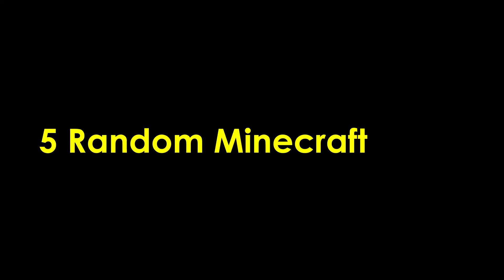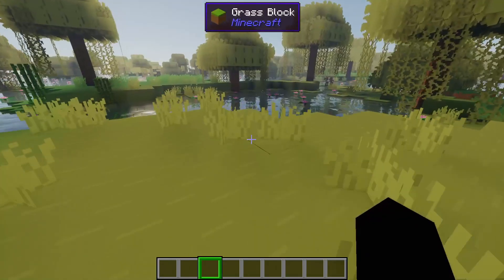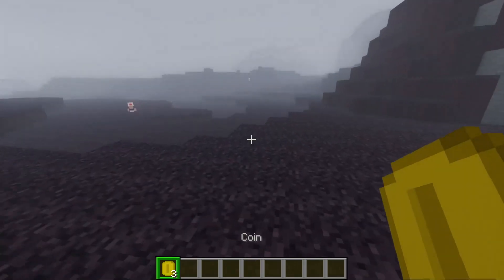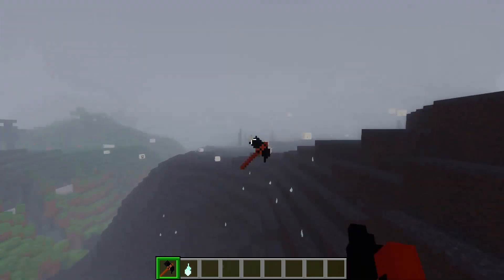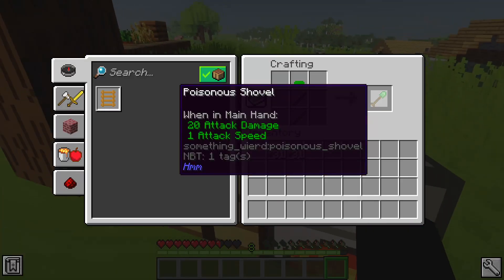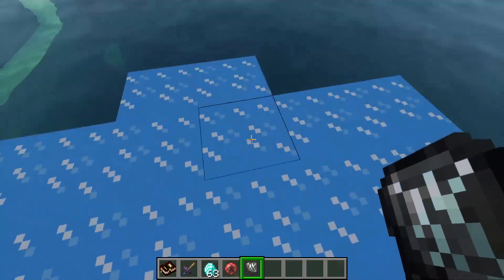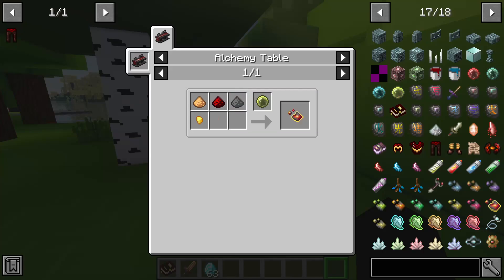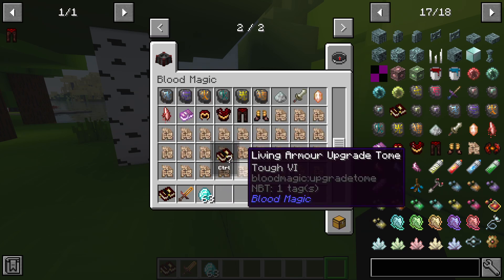5 Random Minecraft Mods #7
5 random minecraft mods were selected from a list. What will we get?

Time Stamps:
00:00 - Mod #1
00:14 - Mod #2
00:28 - Mod #3
00:50 - Mod #4
01:01 - Mod #5

–Jraco

* be sure to watch the video before continuing.

!!!SPOILER WARNING!!!

Blood Magic (By: WayofTime, BBoldt, theCyanideX, yulife_curse, TehNut, Arcaratus, keraldi, VT_14, wrincewind)